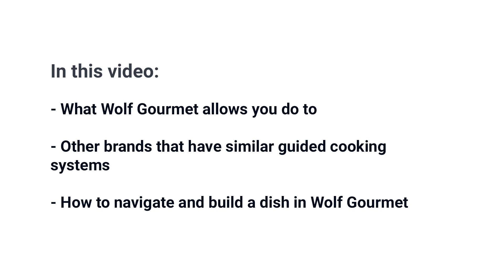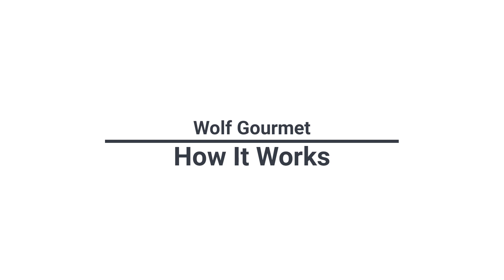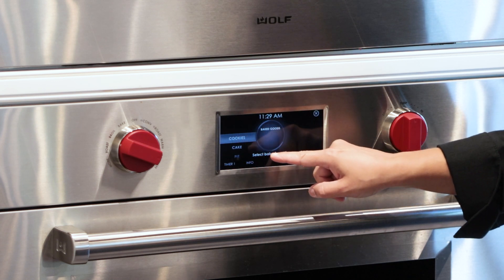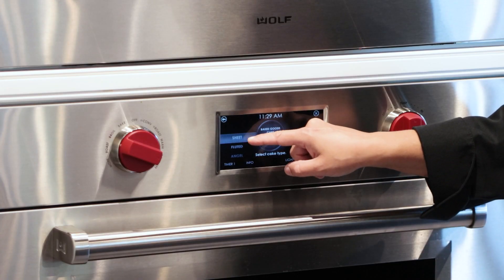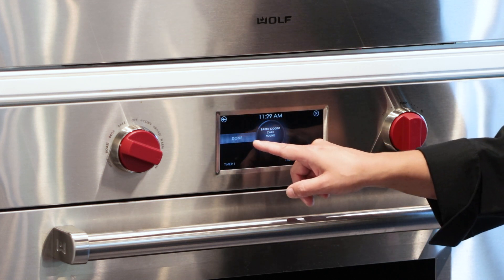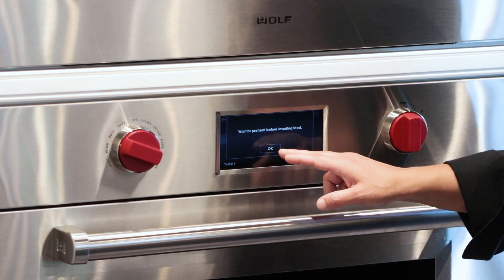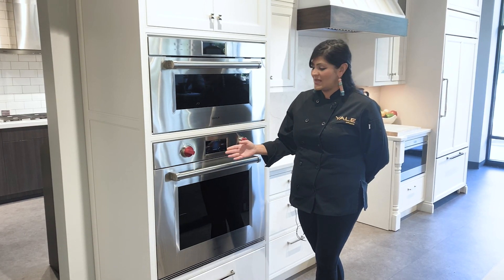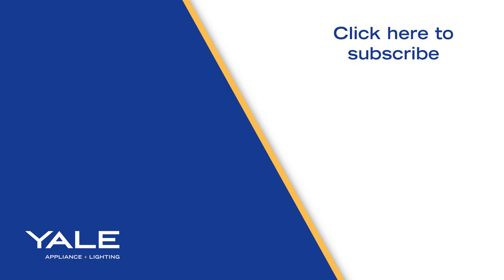Wolf Gourmet Guided Cooking Tour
Pro Cooking Buying Guide:
Get our free Pro Cooking Buying Guide with honest reviews of all the most popular brands and updates on new tech and trends

Wolf Gourmet is Wolf's guided cooking system that was found exclusively in it's wall ovens, but now it's available in it's professional dual-fuel ranges as well.

In this video you'll learn:
 - What Wolf Gourmet allows you to do
 - Which appliances you can find it in
 - Competitive guided cooking systems from other brands
 - You'll also see a quick demo of how to use Wolf Gourmet to cook

At the end of the video you'll learn how to download our FREE Pro Cooking Buying Guide to learn even more about Wolf and other pro style brands and features.

Learning Center:
Visit our Learning Center, home to all our most popular videos, articles, and buying guides about all things in the appliance world.